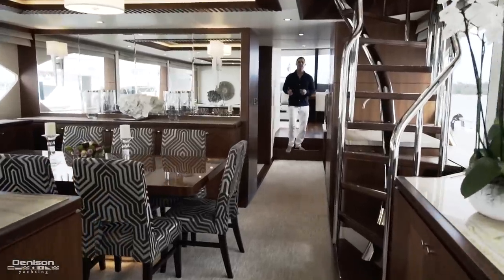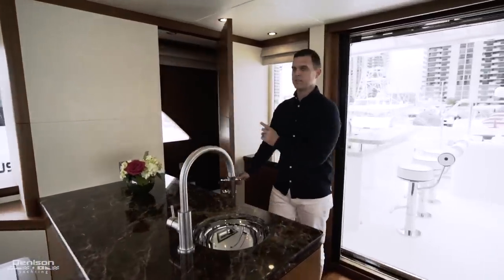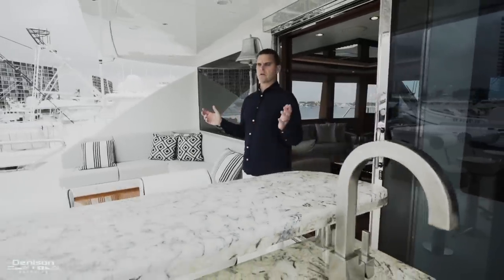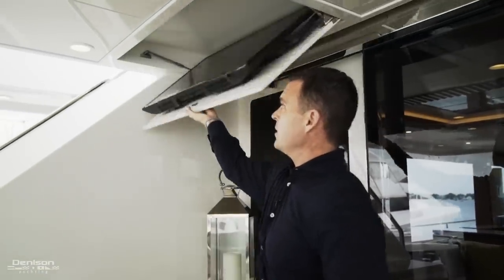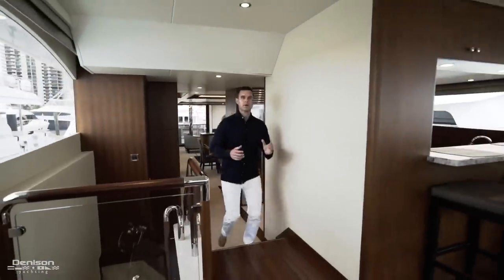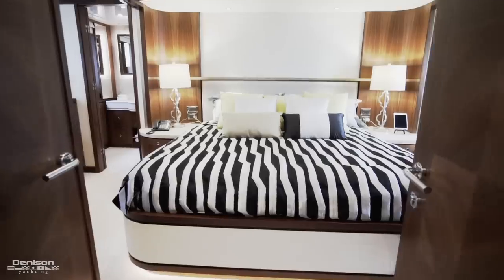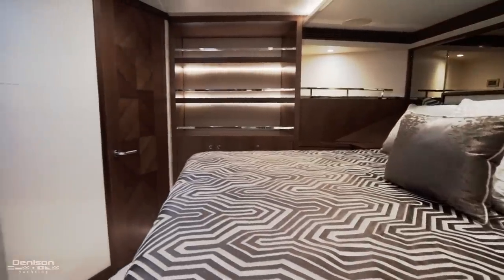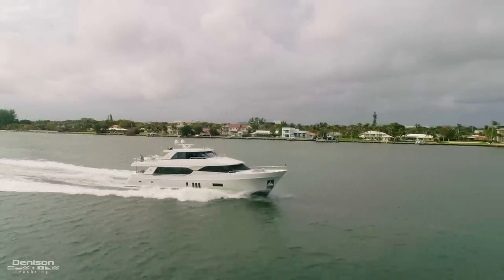Ocean Alexander 100 Motoryacht Walkthrough [$7,995,000]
100' Ocean Alexander 2017 [IRRESISTIBLE TOO]
Location: JUPITER, FL
Asking Price: $7,995,000

IRRESISTIBLE TOO has been lightly used with only 160 hours on the engines & 300 hours on the generators with transferable extended engine & generator warranties.

The captain has painstakingly eliminated all of the kinks onboard so she is essentially a brand new yacht with no headaches.

The owner had planned on cruising the Mediterranean so she features A/Sea Shore Power converters & a Besenzoni passerelle assuring she can safely dock and plug into any marina in the world.

0:00 Introduction
0:23 Skylounge
1:09 Main Helm
1:33 Foredeck
1:58 Upper Aft Deck
2:33 Aft Deck
3:13 Salon
4:20 Galley
4:49 Master Stateroom
5:24 Guest Staterooms
6:12 Crew Accommodations
6:24 Engine Room
6:51 Outro